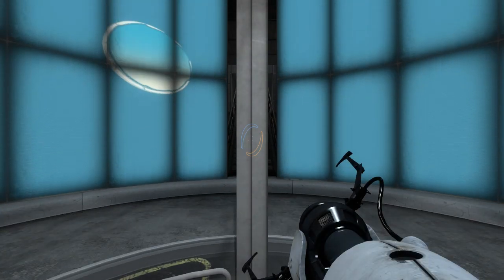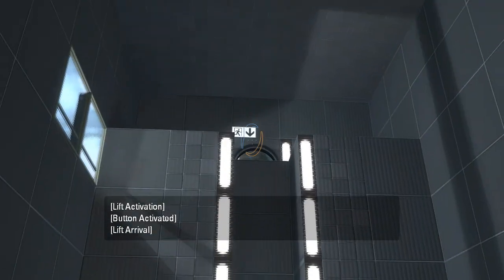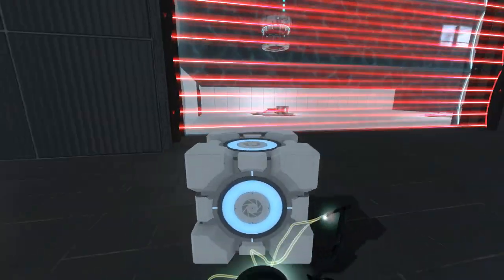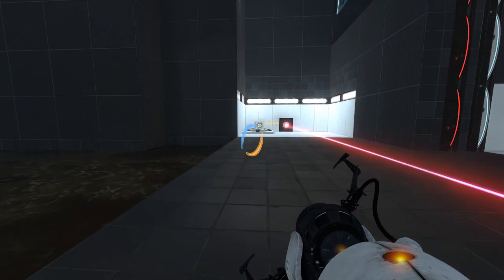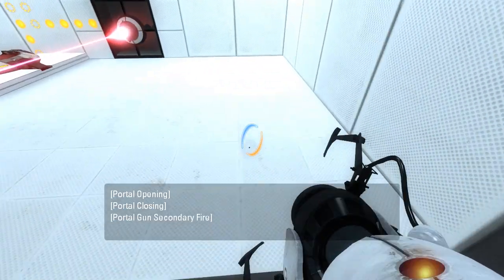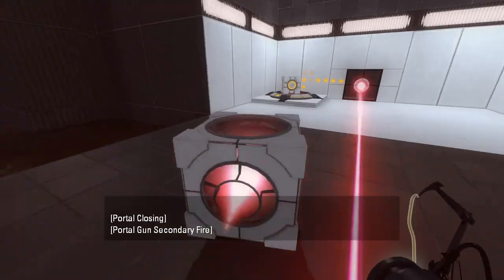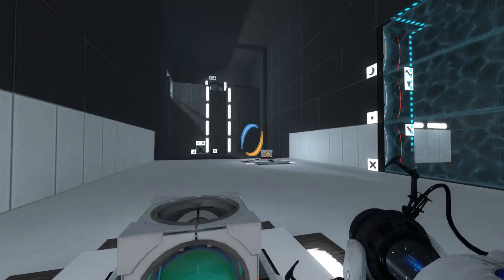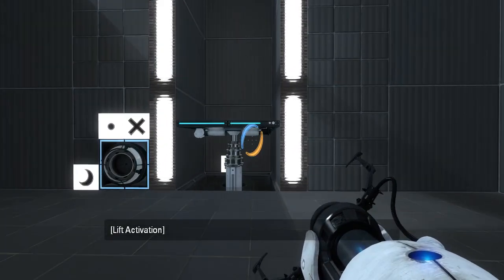Portal 2 PeTI - "Gig's Simplistic More Simplistic" by Hazellius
Blind playthrough. A bit too execution-based for my liking, but otherwise clever.